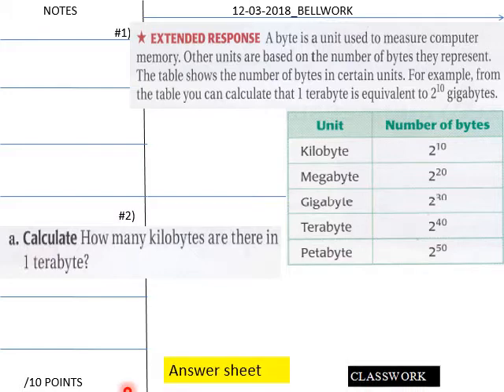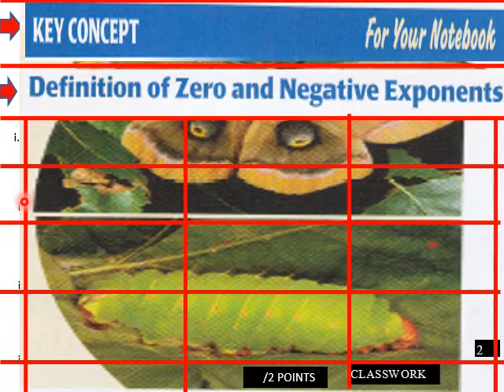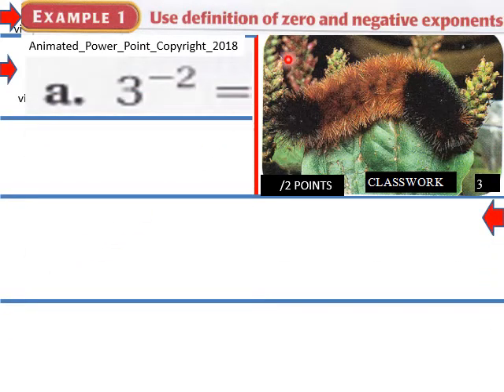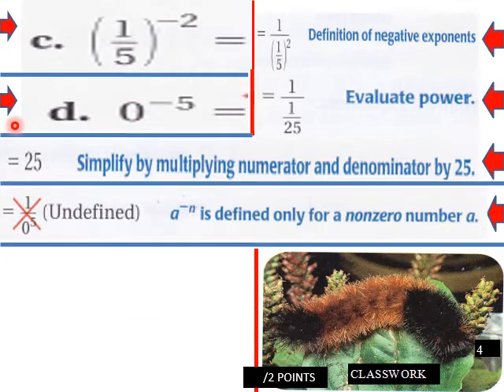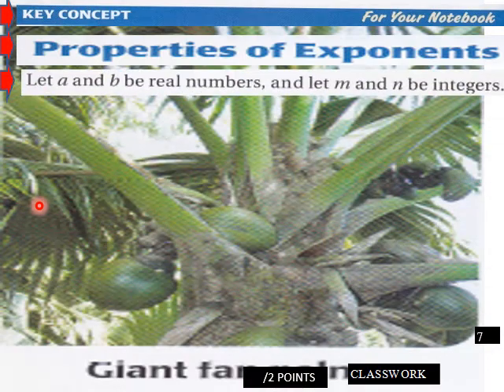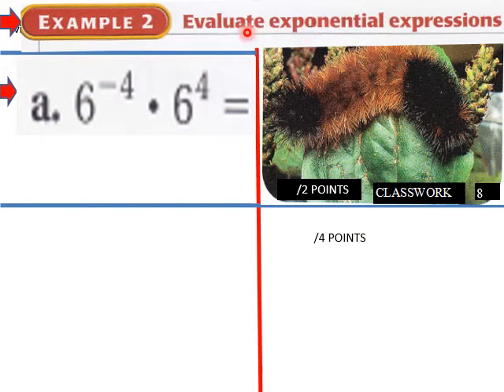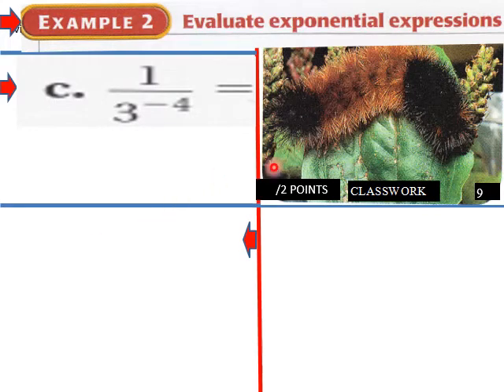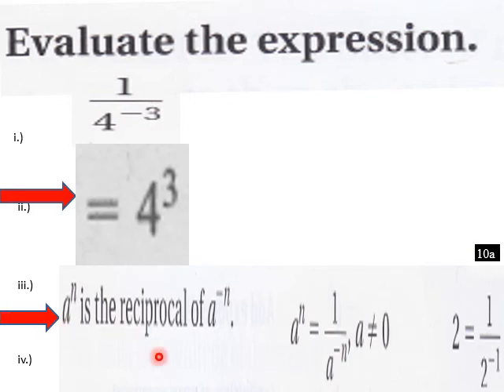7 3 L V Define and Use Zero and Negative Exponents Pt 1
CC Algebra 1 lesson on zero and negative exponents ,. all Algebra 1 course materials ( interactive classwork sheets, skill checks, tests, quizzes, tests, online tutoring, solution powerpoints. available at